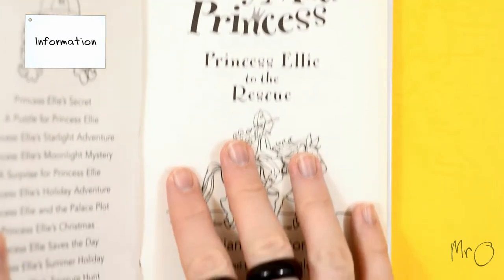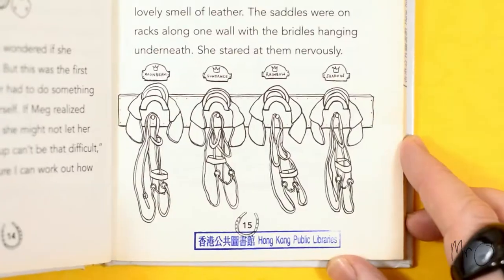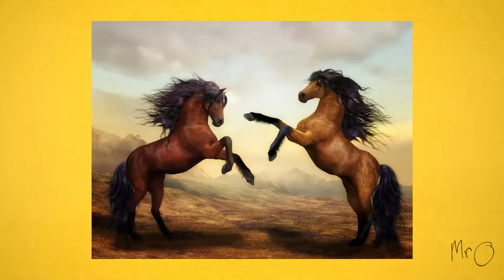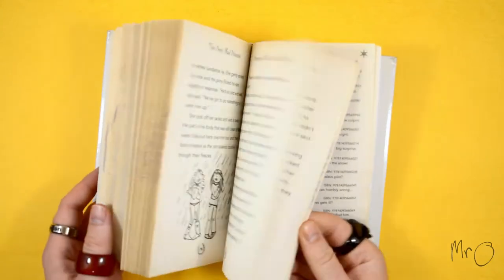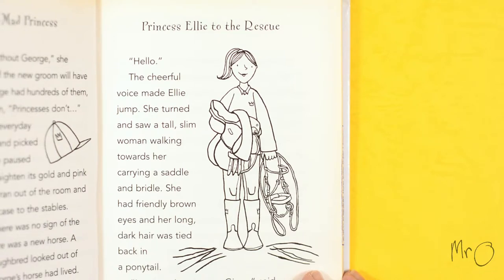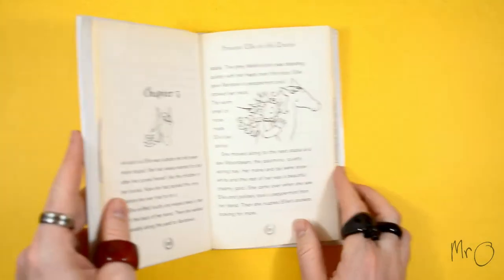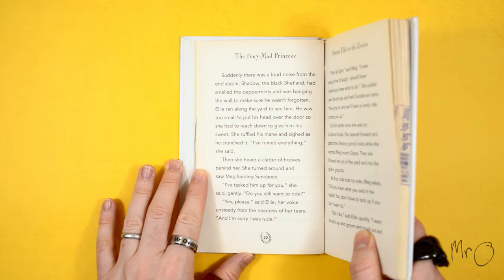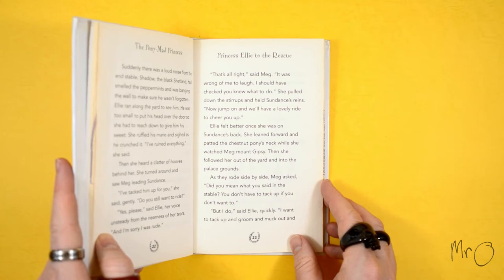Mr O reads... The Pony-Mad Princess - Learning English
The Pony-Mad Princess: Princess Ellie to the Rescue by Diana Kimpton (2014) Usborne